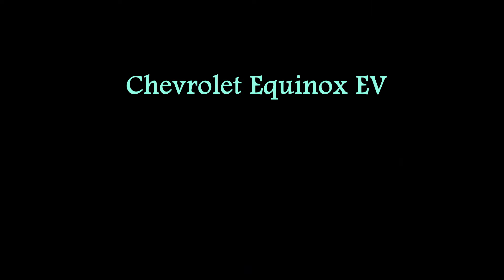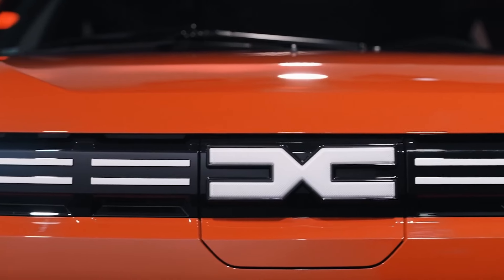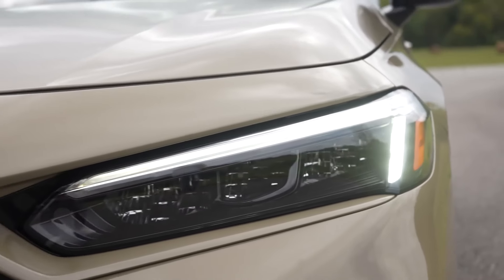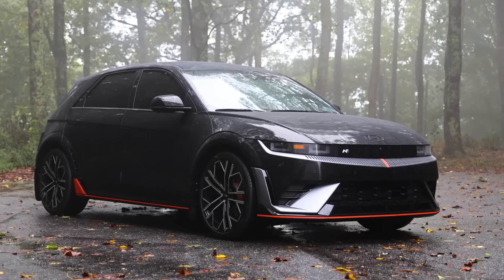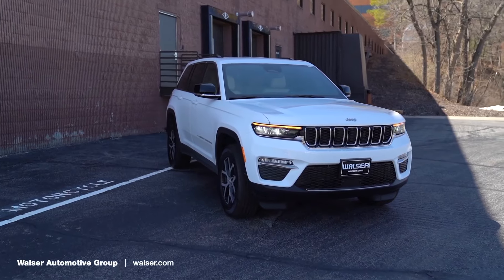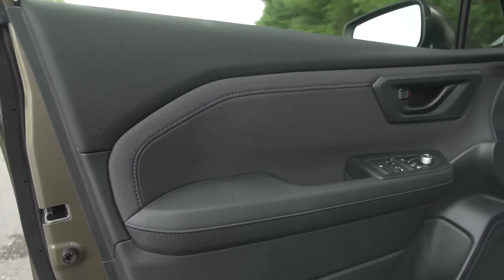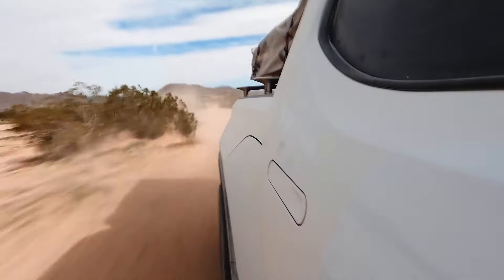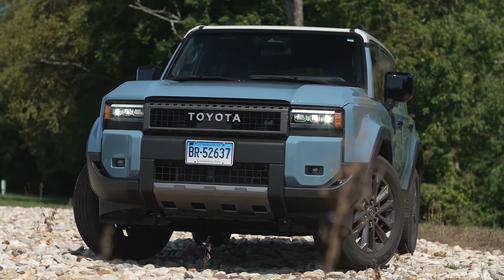Top 10 Popular Cars for 2024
Tesla Cybertruck.###
Hey everyone, welcome back to Auto interior time! Today, we’re counting down the top 10 popular cars of 2024. From futuristic electric vehicles to rugged SUVs, these cars have set the bar high with impressive technology, design, and performance. Let’s see what makes each of these rides a top pick!The long-awaited Tesla Cybertruck finally hits the road in 2024. This bold, stainless steel truck combines a unique angular design with powerful performance. Depending on the model, the Cybertruck can go from 0 to 60 mph in under 3 seconds and offers over 500 miles of range. Its air suspension and off-road capabilities make it versatile for city and adventure use. Perfect for drivers who want an EV with a strong, distinct personality.